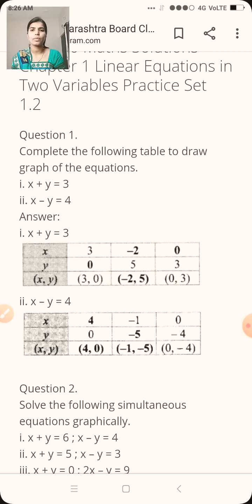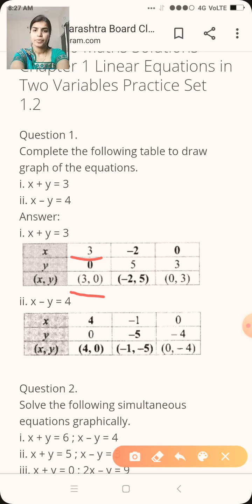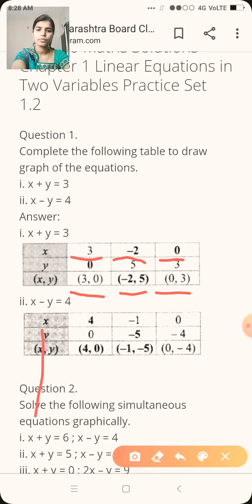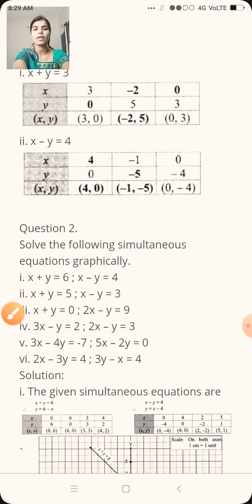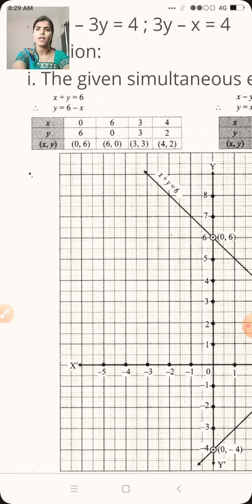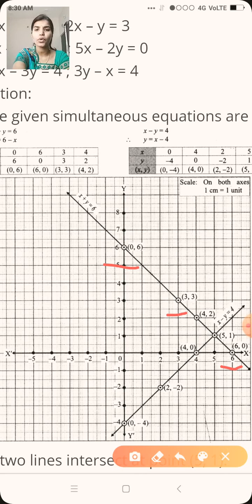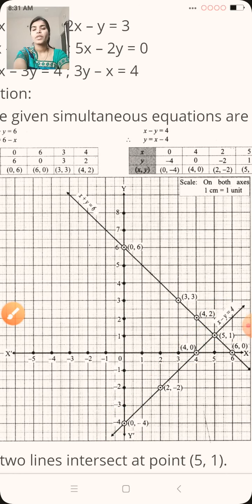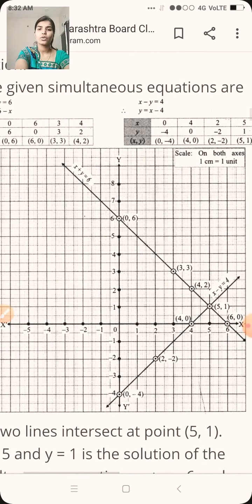Linear equations in two variables Exercise 1.2 Algebra class 10